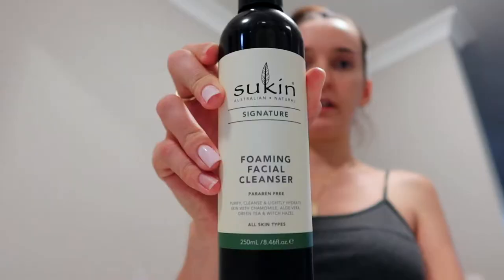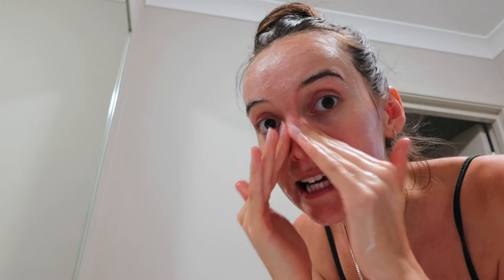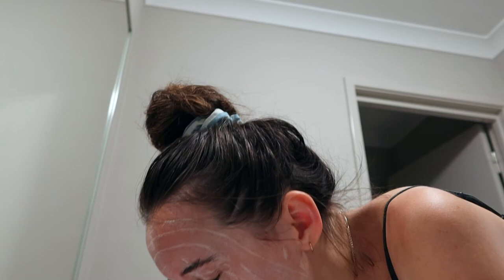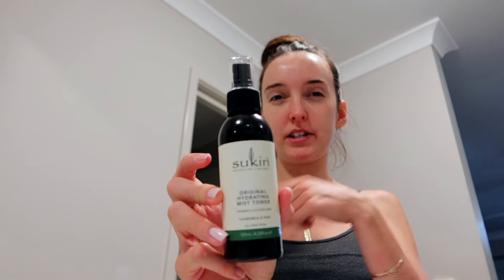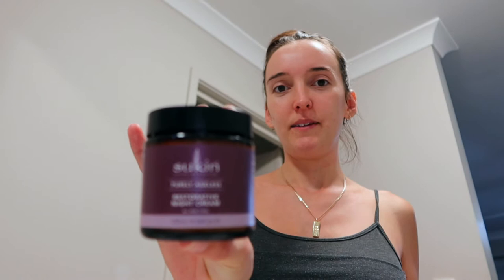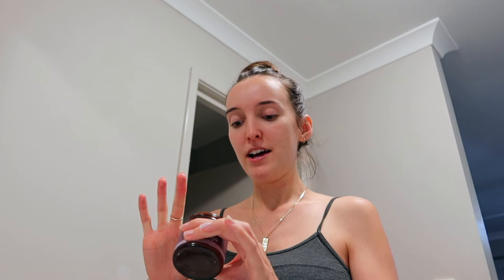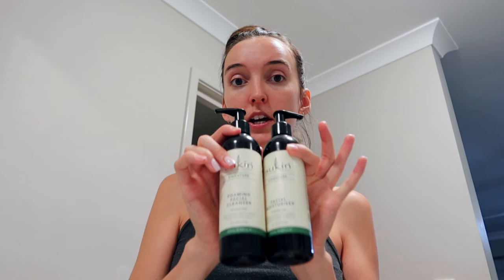MY ANTI AGEING SKINCARE ROUTINE USING SUKIN PRODUCTS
Hi my loves! a very different video today! I showed you my current skincare routine to prevent ageing and create soft skin. All products I use are from the brand Sukin.

Hi my loves! My name is Carla Collins, I am 24 years old living in Western Australia and I’m a SAHM.
I moved to Australia from London England 4 years ago where I met the love of my life, Tyler! We welcomed our beautiful baby boy Devontae into the world in August 2019 and he is such a gorgeous happy boy and we love being his mummy and daddy! In November 2020 we found out we are expecting baby number 2 so I am currently pregnant :)
My biggest hobby is making videos and sharing my life with you guys! I have a lot more exciting times to come, I feel like my life has just started and I’d love for you to follow along my journey through it all :D